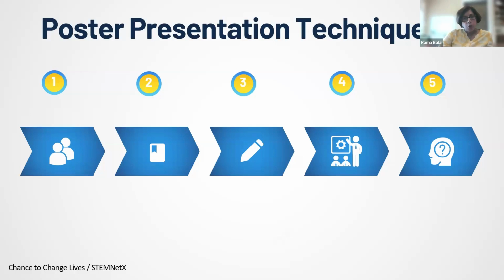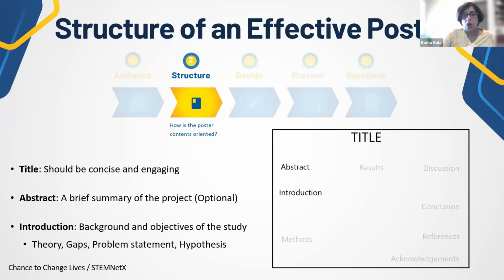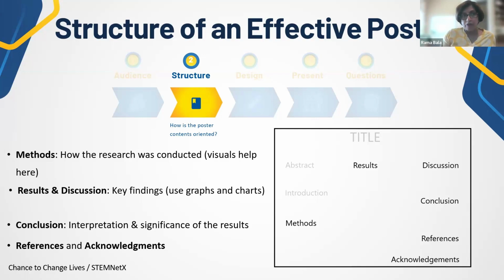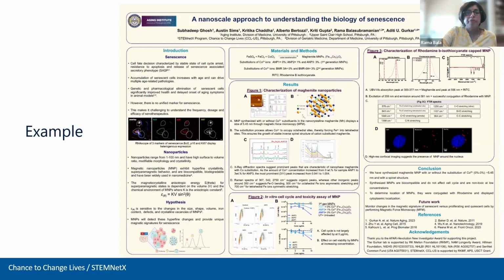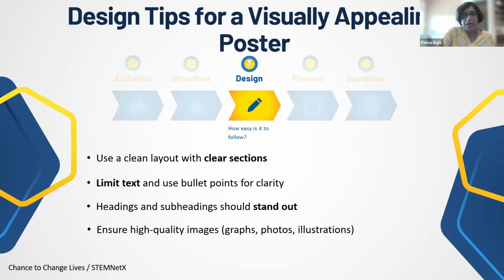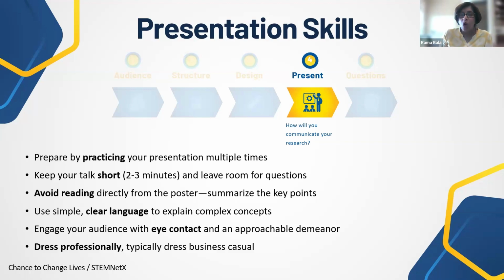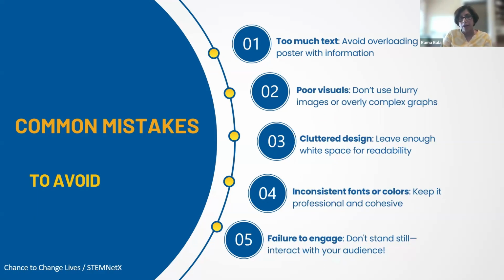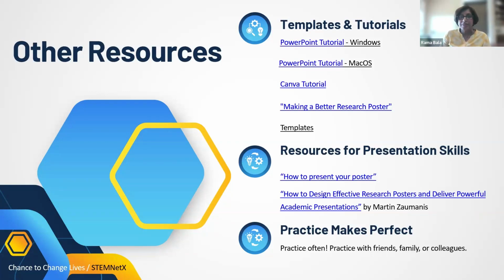S-STEM Scholars Community Workshop: Mastering Engaging and Impactful Poster Presentations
Guest speaker Dr. Rama Bala, CEO of Chance to Change Lives and Executive Director of STEMnetX facilitated a workshop designed to equip participants with the skills to create engaging and informative poster presentations. This workshop focused on both the design and delivery aspects, ensuring that participants can effectively communicate their research or project findings. Attendees learned how to organize content, utilize visual elements, and develop clear messaging that captures the audience’s attention. Additionally, the session covered presentation strategies, including how to interact with viewers and confidently discuss the work. Whether for academic conferences or professional events, this workshop provided practical tips to enhance poster presentation impact.

This workshop is especially helpful to S-STEM Scholars who will be presenting a research poster at the 2024 S-STEM Scholars & PI Meeting.